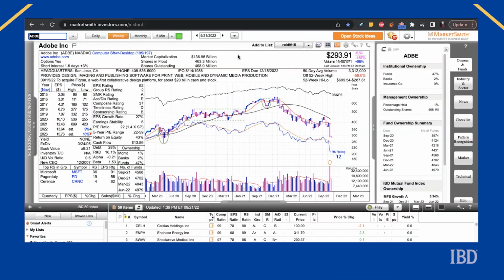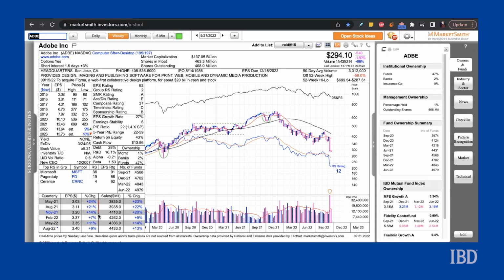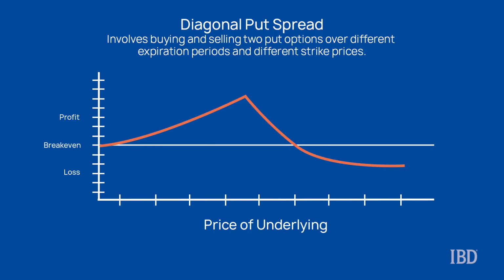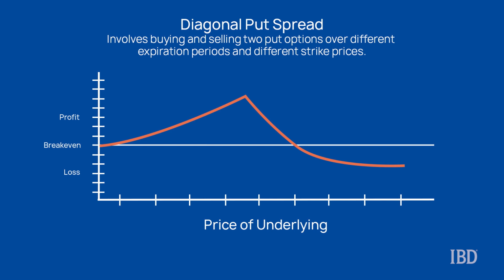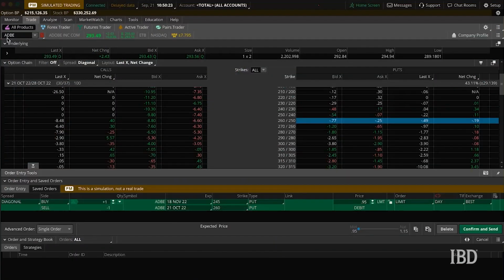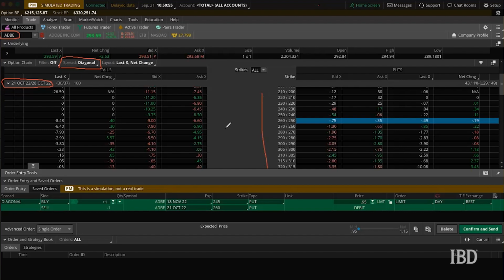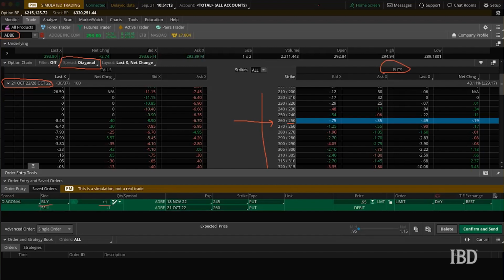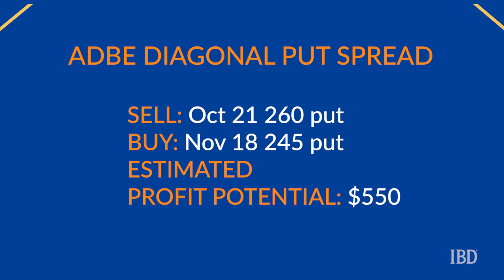Adobe Stock Plummets On Acquisition News; Play The Downside Using Diagonal Spreads | IBD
Adobe stock fell over 17% last week after announcing its acquisition of Figma for $20 billion. Using a bearish diagonal spread, investors can bet on the downside in ADBE stock.